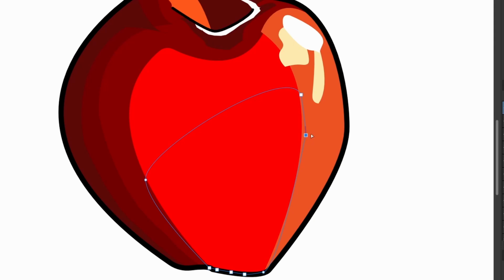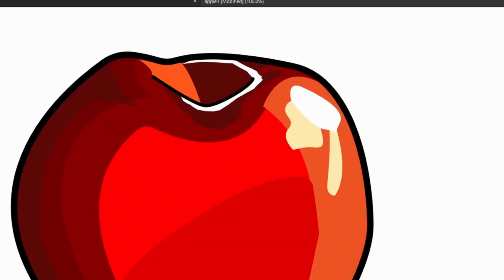Drawing a Favorite Fruit (Talking About Affinity Designer)